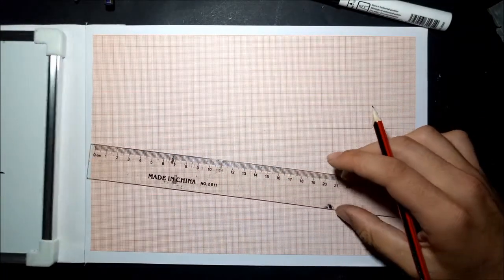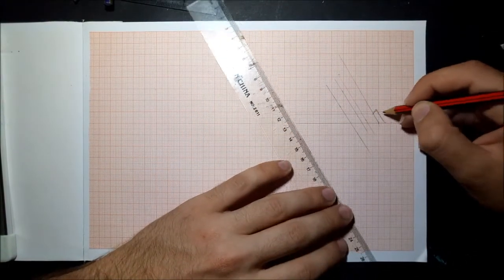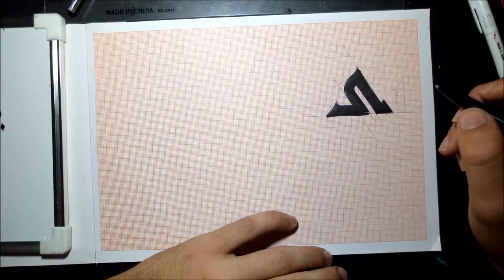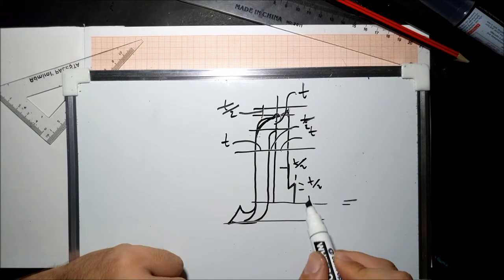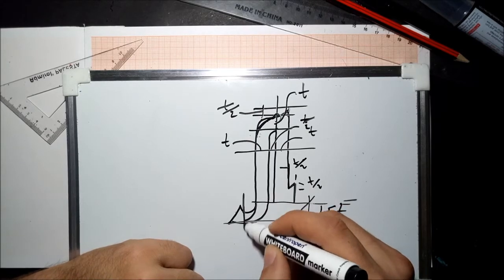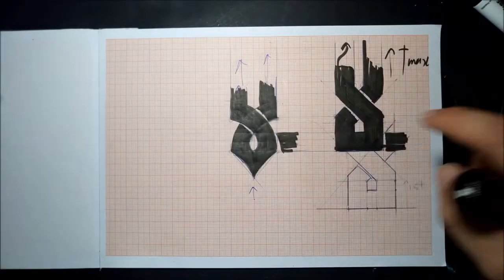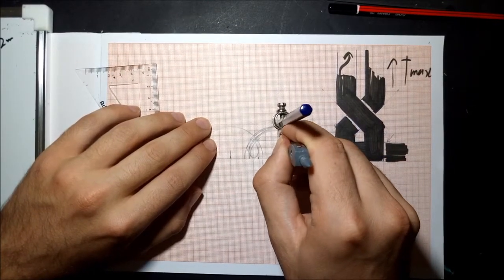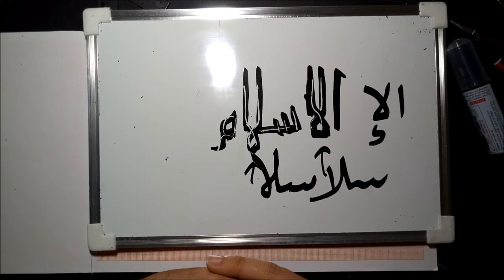Kufic Calligraphy Course - Lesson 11: Letter Yaa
Hello everyone! I am starting a new course teaching Kufic script. In each video we will study letters and how they connect. Lessons are relatively long because the teaching is detailed.

For Kufic script we are going to need the following:
- A ruler, triangles, compasses, protractor, pencil and graph paper if possible.

I hope you will enjoy the course, and see you in future videos!

Chapters:
Intro: (0:00)
Ya'a: (2:00)
Lam Alif: (25:00)
Outro: (41:00)